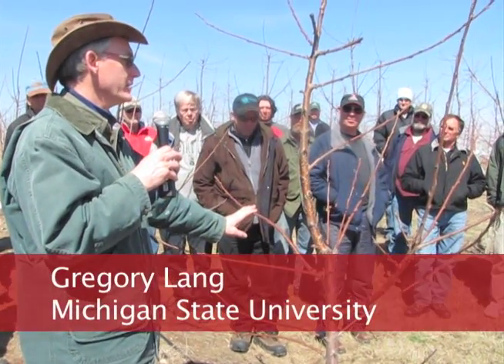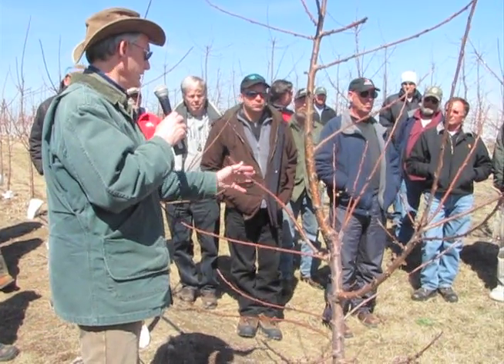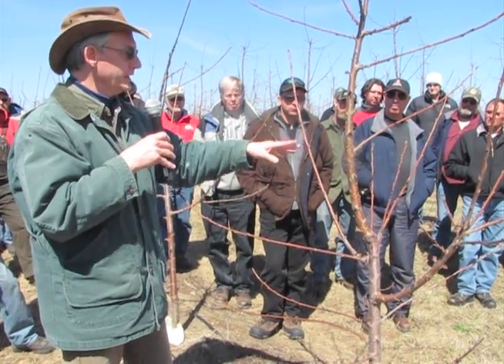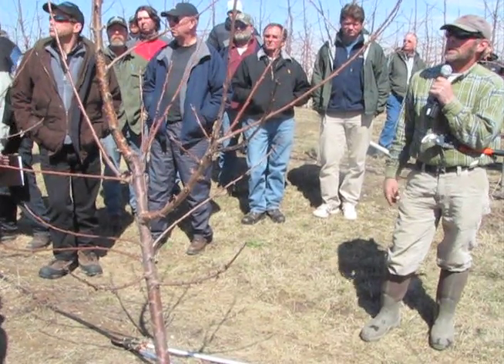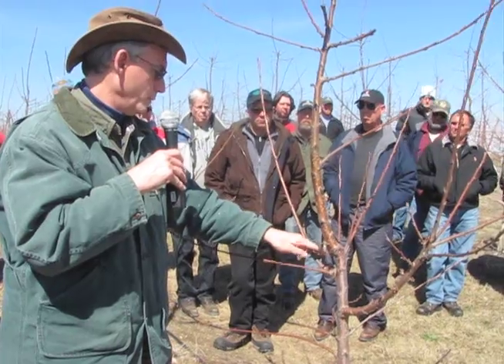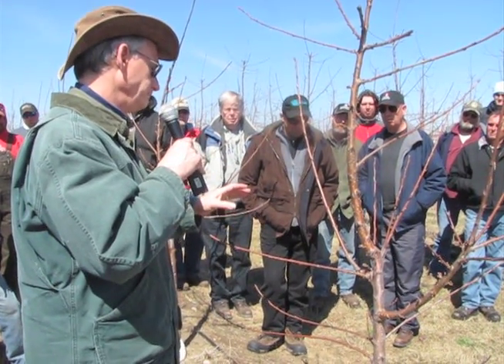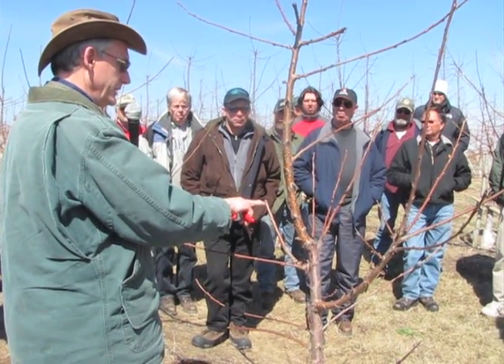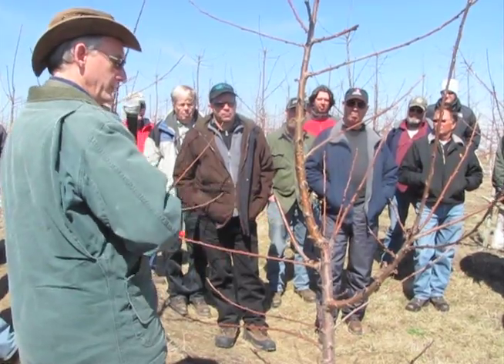Sweet Cherry Pruning — FGNtv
Gregory Lang, a professor at Michigan State University, and Joe Rasch, a fruit grower in west Michigan, demonstrate pruning techniques for high-density sweet cherry trees.